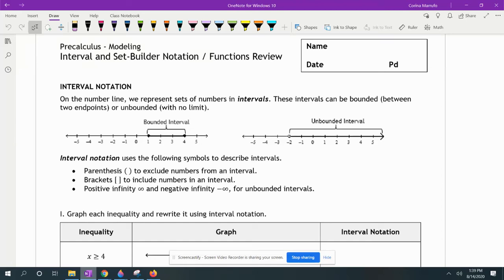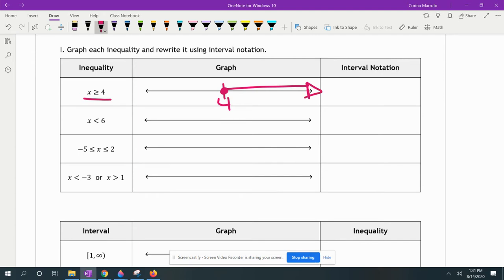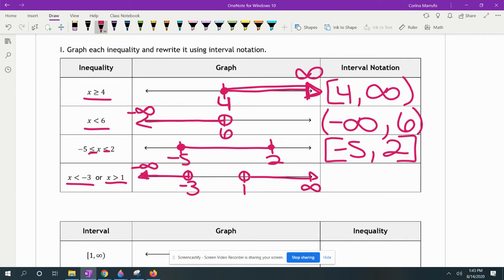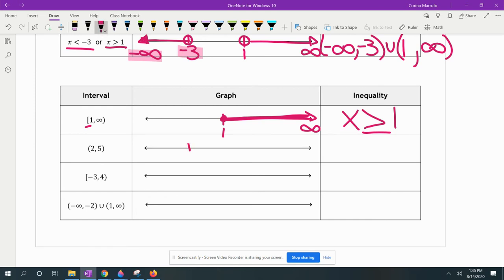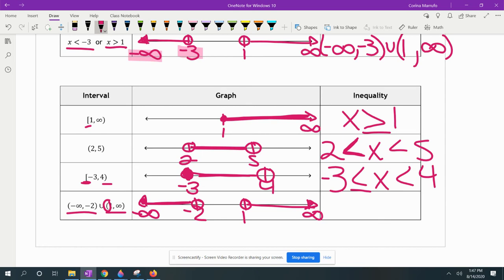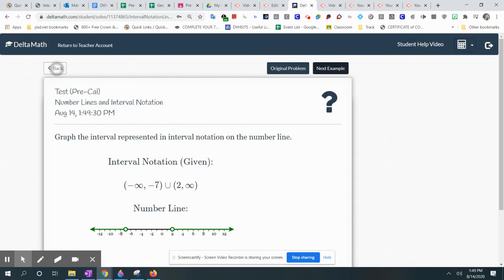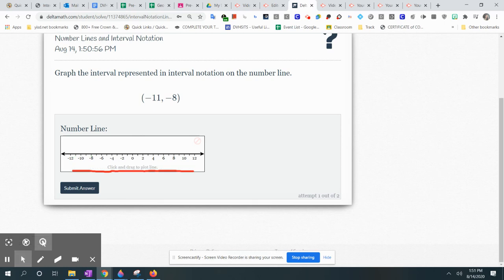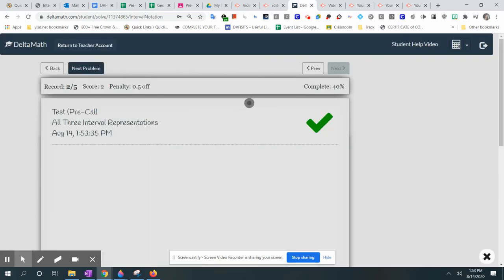Interval Notation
Today we will be learning how to use interval notation, graph it on a number line, then write an inequality